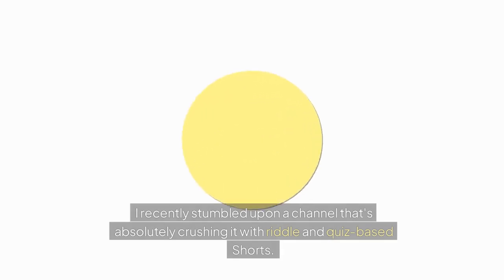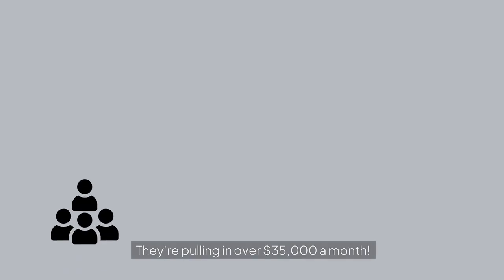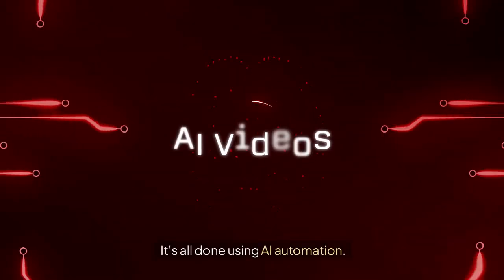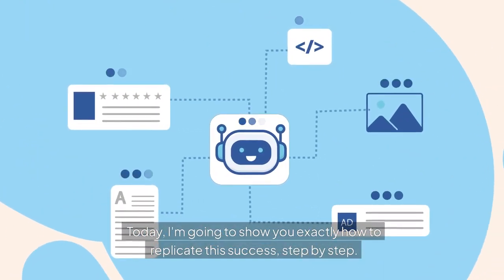UnlockthePowerofAICr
Unlock the Secret to Creating 700 YouTube Shorts in Just 18 Minutes!

Hey content creators! 🚀 Imagine running a faceless YouTube channel that generates passive income on autopilot. In this video, I'm revealing how to create 700 YouTube Shorts using AI automation and tools like ChatGPT and Canva. Learn step-by-step how to generate engaging riddles, design eye-catching videos, and automate your entire process for massive results.